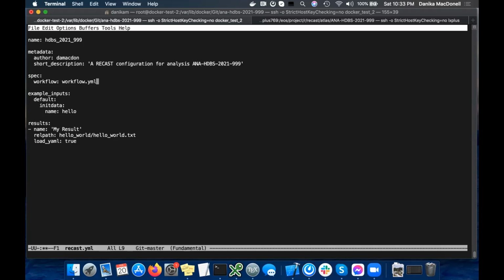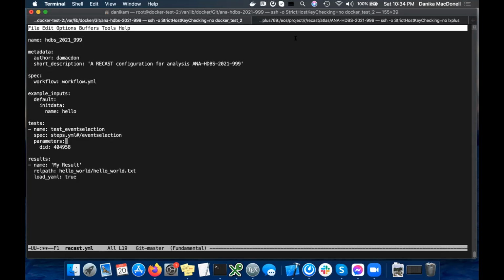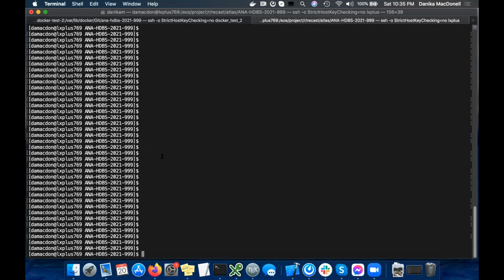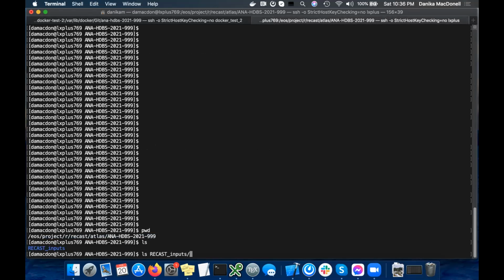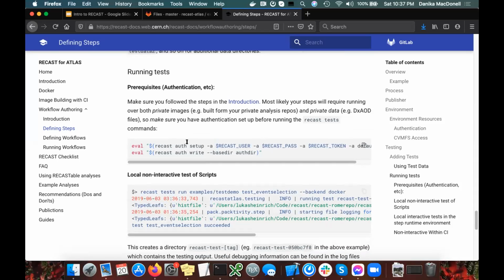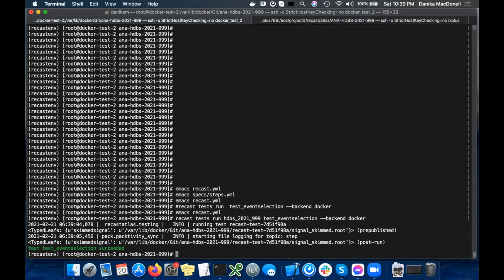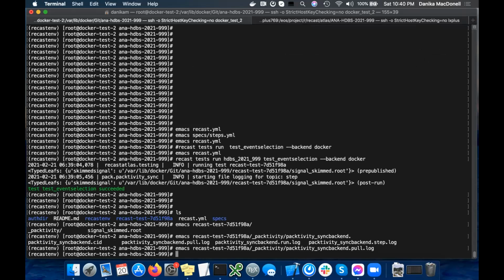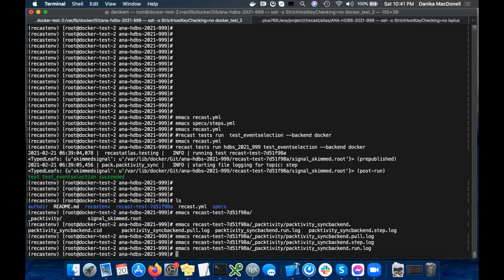first unit test